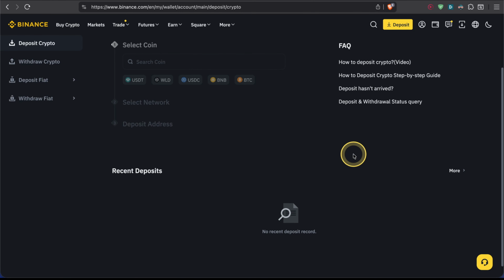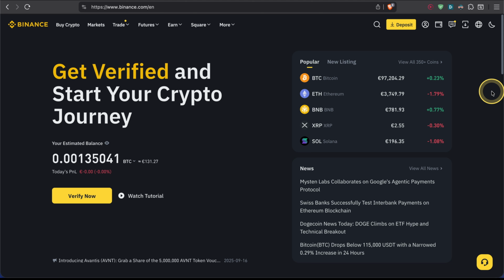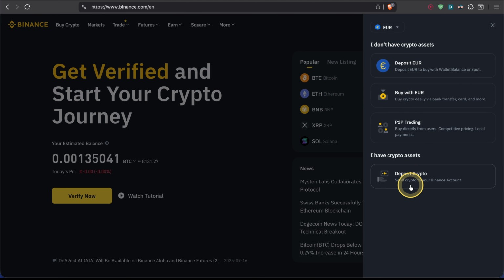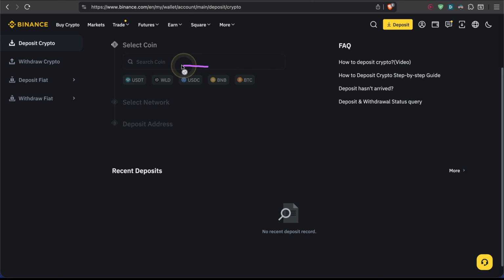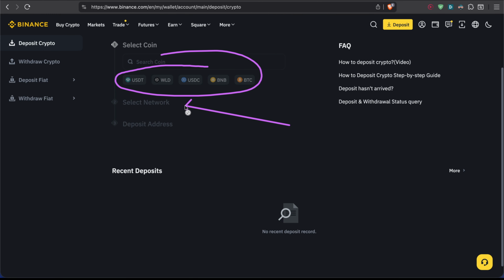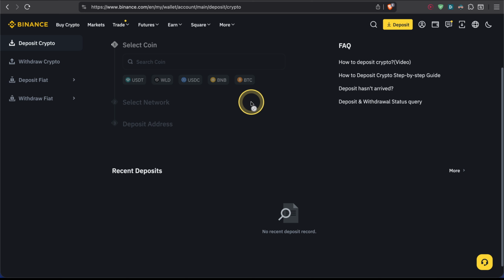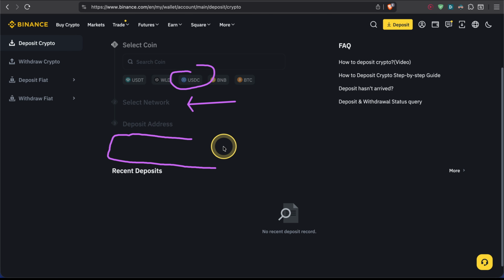How to deposit Crypto on Binance ✅ Crypto Deposit Tutorial (Step-by-Step)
Deposit Cryptocurrencies on Binance Tutorial ✅ BTC, USDT, ETH, SOL, …

⏱️ Timestamps ⏱️
00:00 Copy Deposit Address
00:30 Send from Exchange
00:55 Send from Wallet
01:10 Claim Signup Bonus